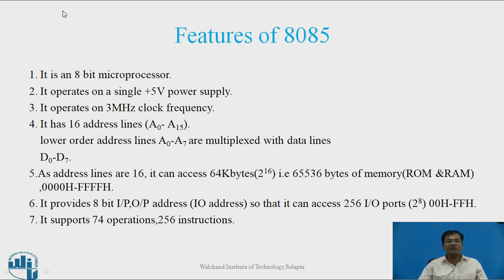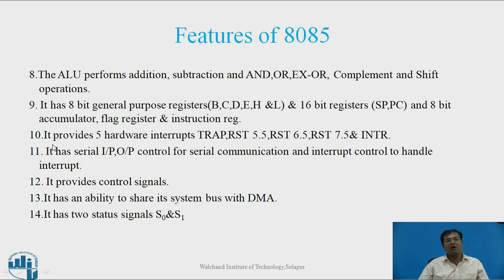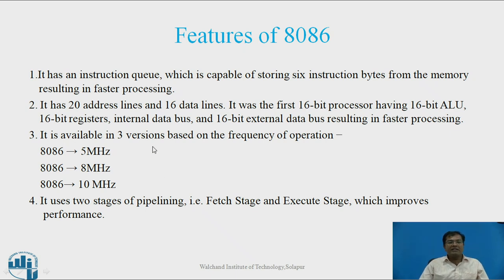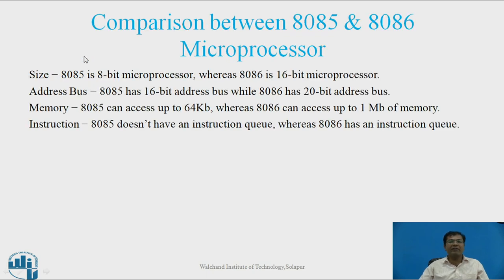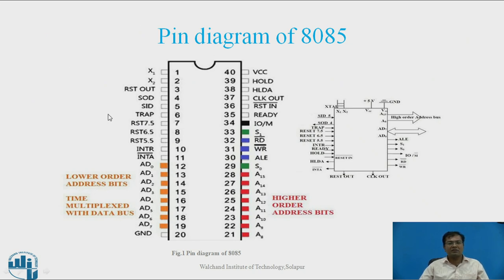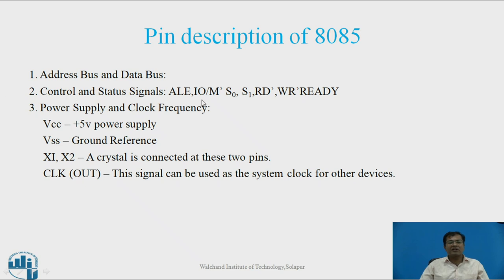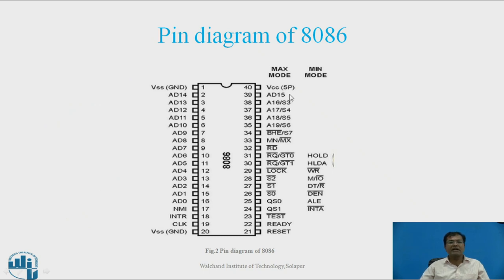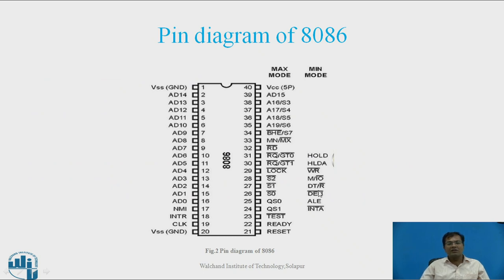1 Features and Pin diagram of 8085 and 8086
Mr. V. D. Chavan,
Assistant Professor,